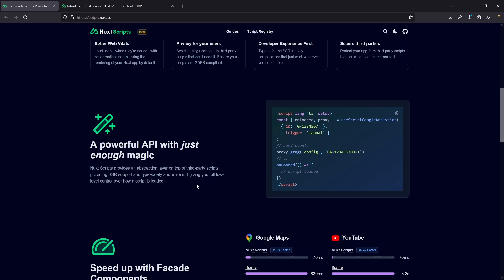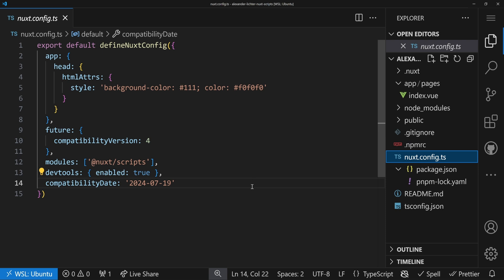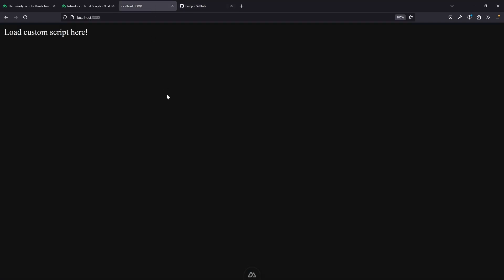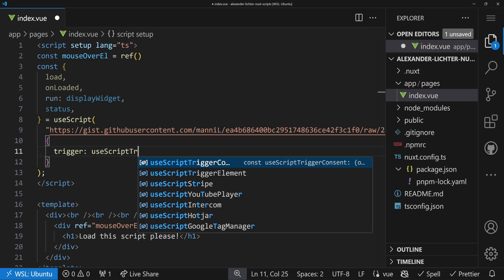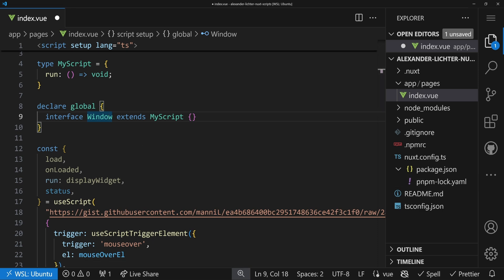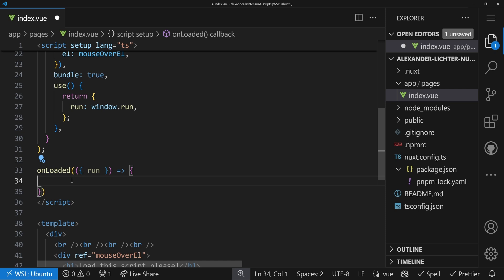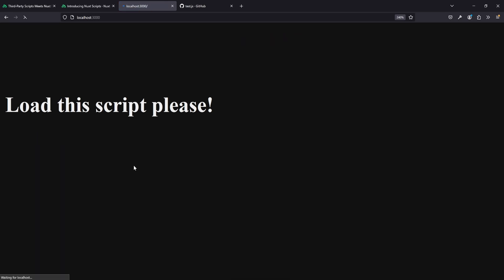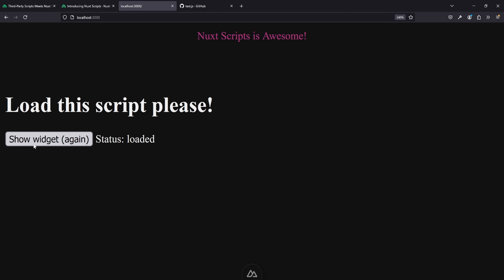Loading Third Party Assets with Nuxt Scripts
Almost every app built loads third party scripts - no matter if it is about analytics, consent management, chat widgets or a YouTube embed.
But third party assets pose various issues, from privacy concerns (hi GDPR) to performance impacts.
Luckily, there is a new module to solve these issues! Let's take a look at nuxt/scripts in this video.

Chaptermarks

00:00 Intro
00:53 What is Nuxt Scripts?
03:49 Demo App: Loading a custom script with the module
06:35 Trigger when hovering over an element
07:56 Bundle your third party scripts and serve them via Nitro
09:08 Typing our scripts
09:57 Load the script
11:31 Executing the script again
12:51 Ensure the script is loaded before manually running
14:36 Summary